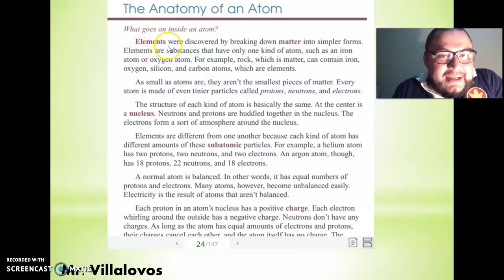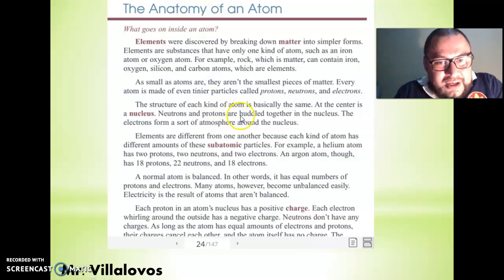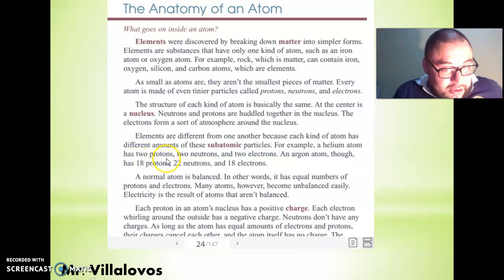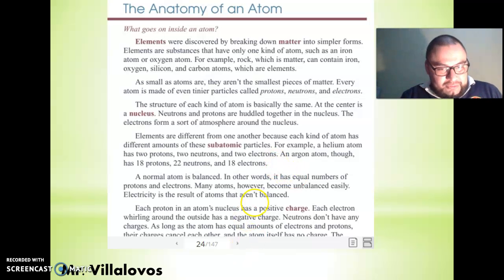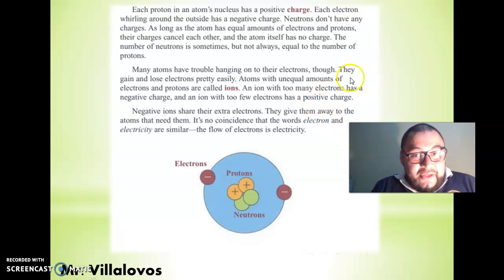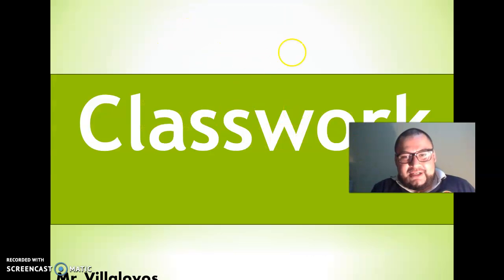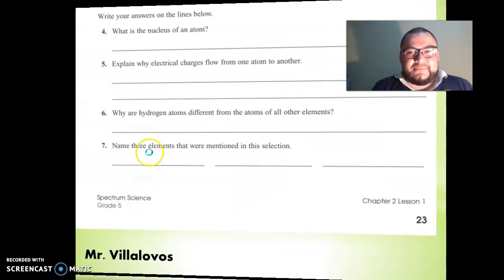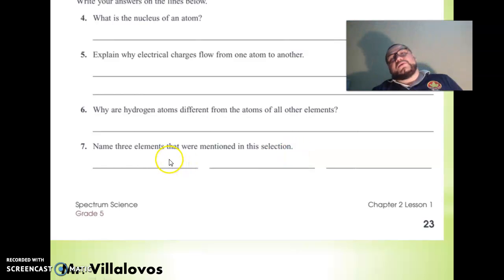Lesson 1 5th grade